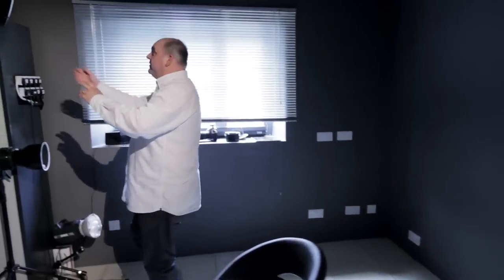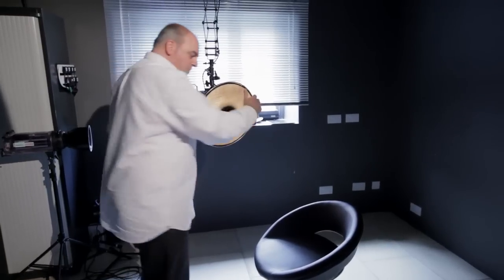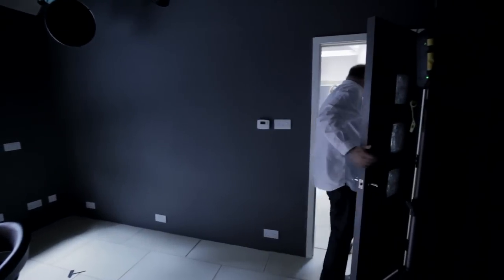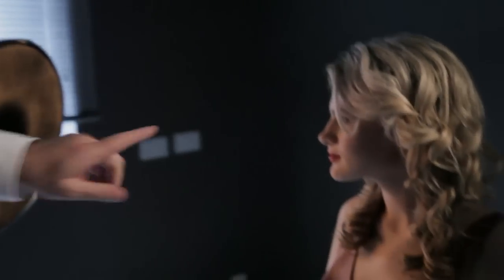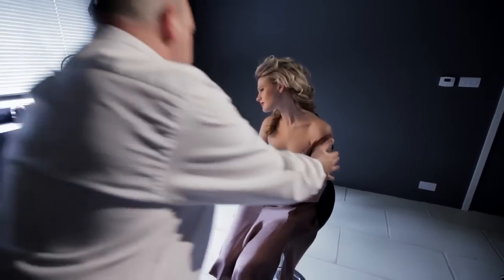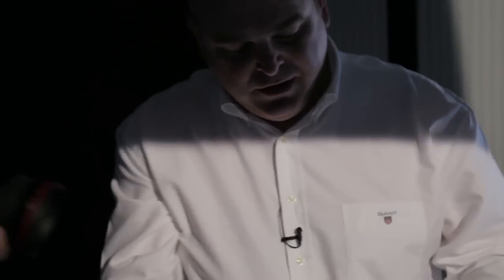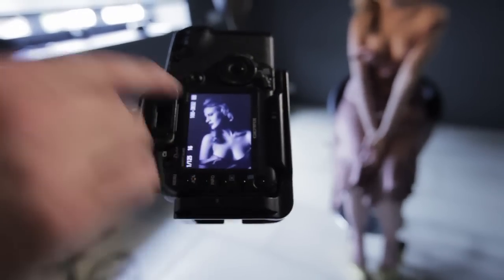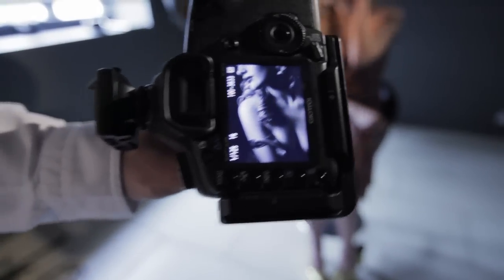Lighting Studio Portraits by Damien Lovegrove - Sample Chapter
Don't have a studio? Don't be put off! This training video production is relevant to all social photographers. There is a huge wealth of information on the DVDs and is a must-have for all professional, semi-pro and amateur photographers alike.

Damien Lovegrove is a true master, makes it look so easy! - Andrew

If Carlsberg did studio lighting vids they'd still have to employ Damien Lovegrove to make it! - SanctuaryPhoto

All our photography training workshops can be found and booked

Model: Chloe Jasmine Whichello
X Factor UK 2014 contestant and star of Sky Living's reality TV show The Face.